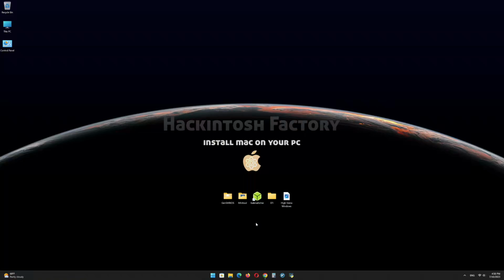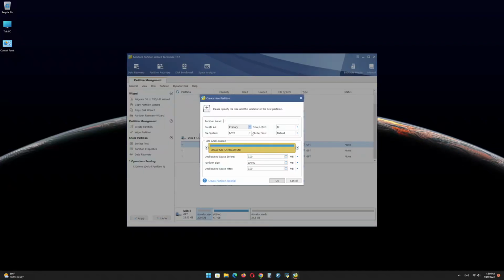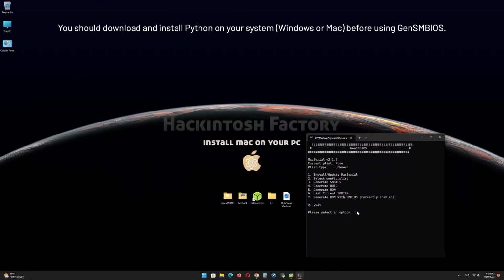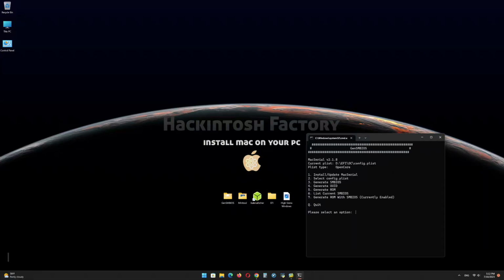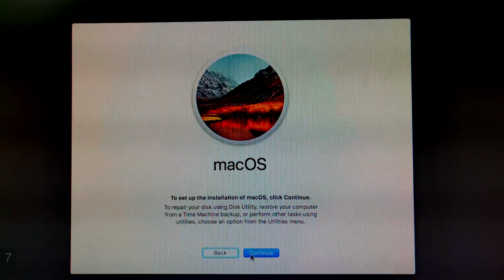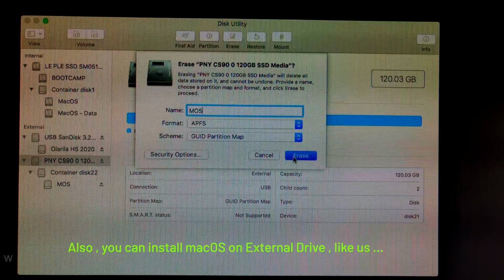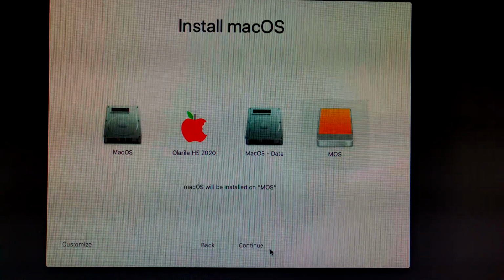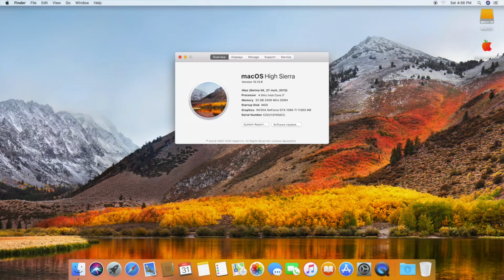Hackintosh Asus Maximus VIII Hero - Core i7 6700K - GTX 1080 Ti | Free EFI _ HighSierra 10.13.6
in this video i want to show you how to install macOS HighSierra 10.13.6 on :

Asus Maximus VIII Hero Motherboard
Intel  Core i7 6700K CPU
Nvidia GTX 1080 Ti Graphics Card

Common BIOS settings For Asus Motherboards:
 • VT-d: Disabled
 • OS Type: Other OS (required)
 • XHCI Pre-boot Mode: Enabled (required)
 • Legacy USB Support: Auto
 • Power on by PCIe / PCI: Enabled
 • Network Stack: Disabled
 • IOAPIC 24-119 Entries: Enabled
 • Launch CSM: Disabled
 • SATA Mode: AHCI (required)
 • Primary Display: PEG (PCI Express Graphics)

1. Copy this video url
2. Telegram Channel
3. Paste video url on Search bar and press enter
4. Download EFI .zip file and Extract it